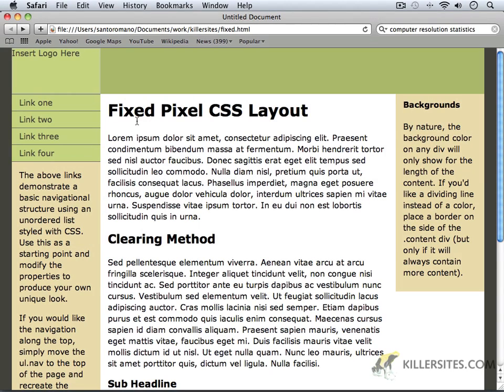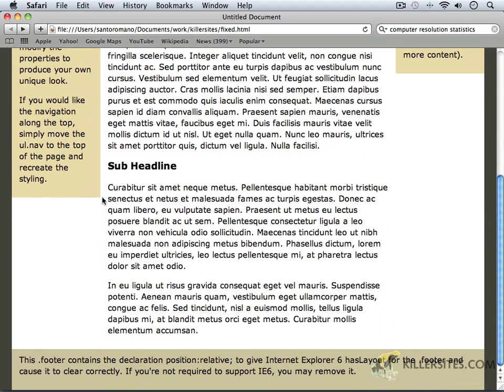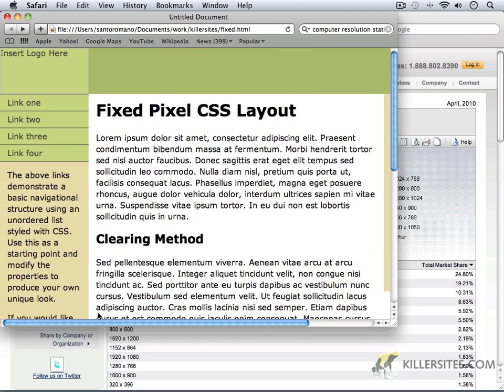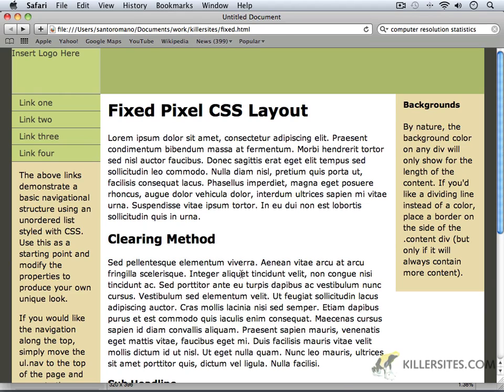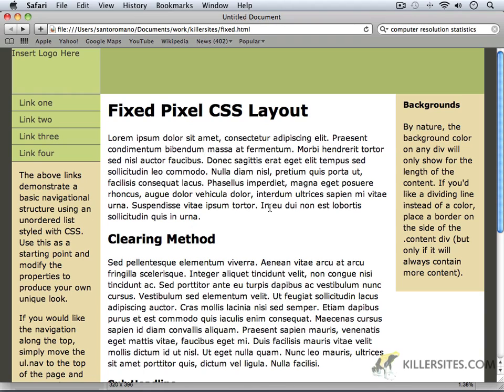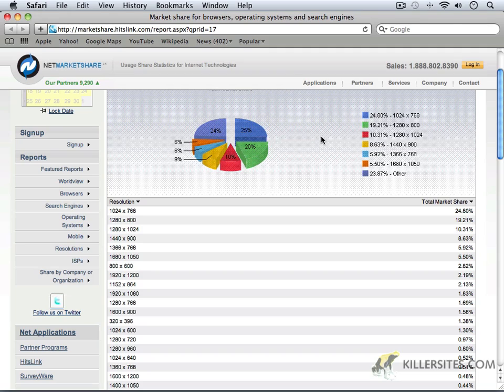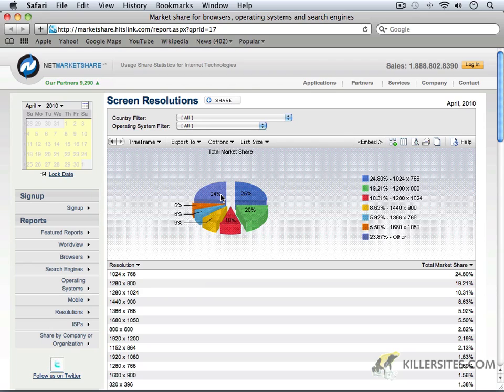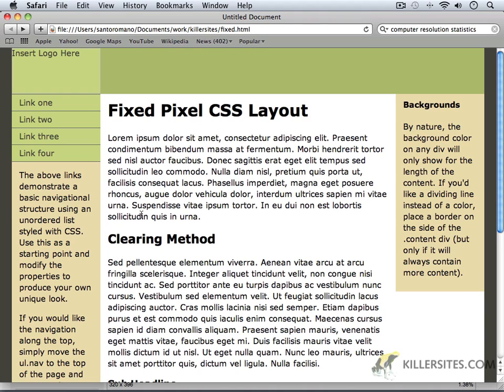CSS Layouts Part 2 - fixed pixel explained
In this video we look at a fixed pixel css layout.